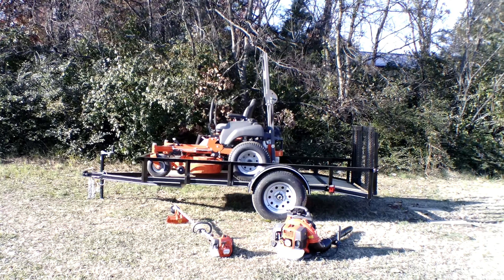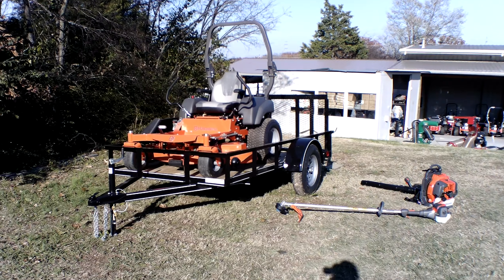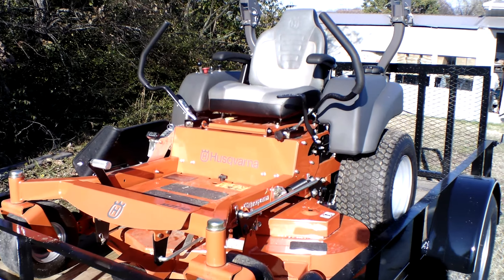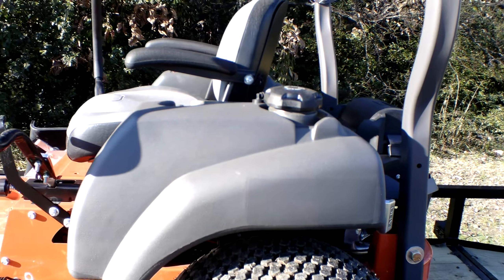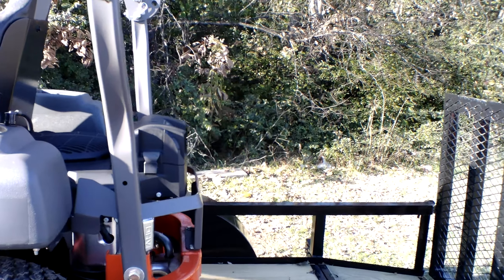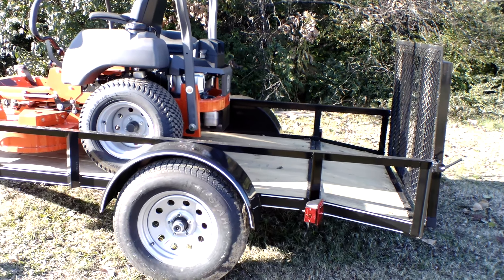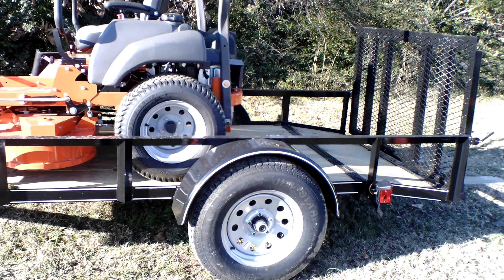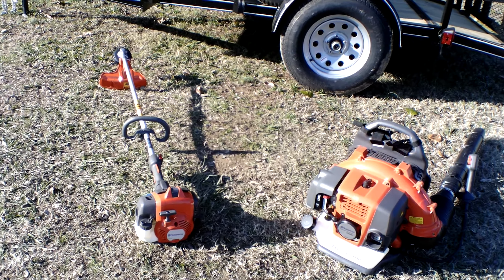Husqvarna MZT52 23hp Koh Handhelds Utility Package Deal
This Package Includes :
(1) Husqvarna MZT52 With Kohler Engine Zero Turn Mower
(1) Husqvarna 525L Straight Shaft String Trimmer
(1) Husqvarna 350BT Backpack Leaf Blower
(1) Utility Trailer 5' X 10' Dovetail With Gate

Husqvarna MZT52 Zero Turn

- Kohler Engine
- The engine has 23 gross HP
- 2 cylinder with electric start
- Up to 10 mph forward and 5 mph reverse
- M-ZT52 with 52 Fabricated cutting deck
- 1.5 to 4.5 cutting height
- Easy to use electric blade engagement
- Greaseable spindles made of cast-iron
- Back tires are 24 x 9.5-12 in size
- Front caster tires are 13 x 6.5-6
- Overall length of zero turn is 75.5
- With deflector down it is 67" wide and 54 up
- Unit weighs 760 lbs dry weight

Husqvarna 525L Straight Shaft String Trimmer

- 25.4cc Engine
- Shaft length of 58.39"
- Trimmer total weight is 10.14 lbs
- Diameter of shaft is 0.94

Utility Trailer 5' X 10' Dove Tail With Gate

- Dove tail with reinforced gate.
- 3500lb axle.
- New tires and wheels.
- Trailer comes wired with tail lights.
- Trailer comes black with red pin stripes (other colors available 2 -week notice).
- Comes with jack.